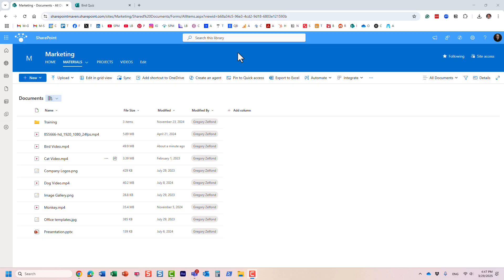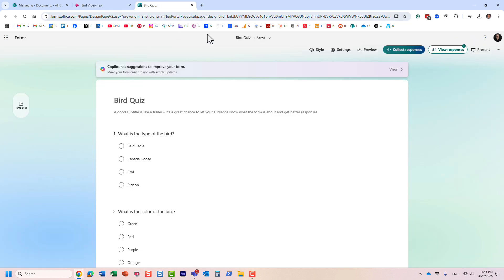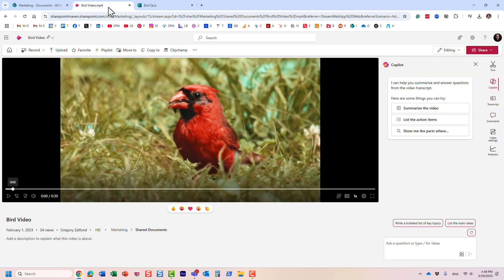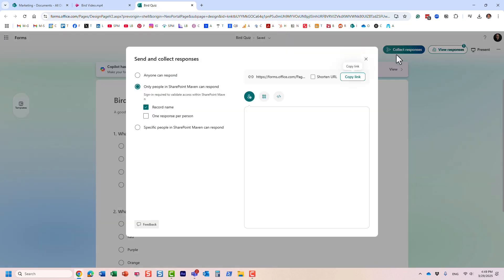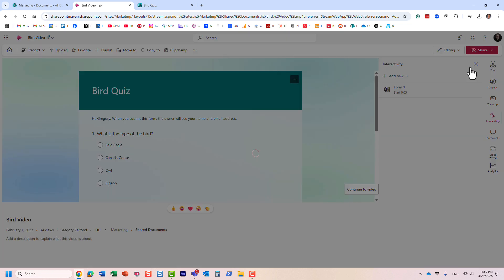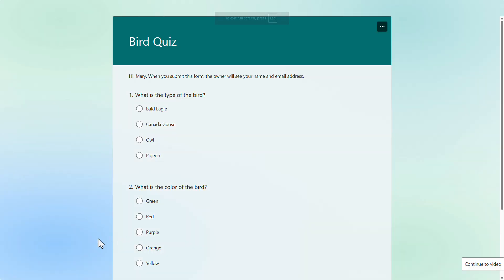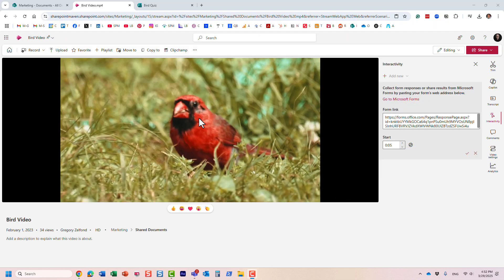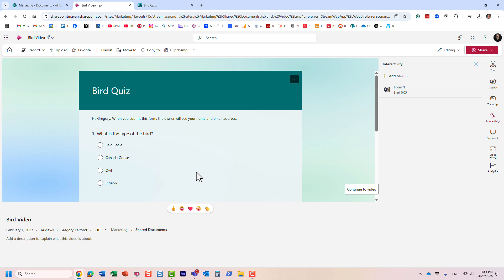How to Add Forms & Quizzes Inside Microsoft Stream Videos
Did you know you can now embed forms and quizzes directly into Microsoft Stream videos? 🎥📋 It’s a great way to make your videos more interactive — perfect for training, onboarding, or checking in with your viewers.

In this video, I’ll show you how to insert a Microsoft Form or Quiz into a Stream (on SharePoint) video and walk through how it actually looks to viewers.

📌 What you’ll learn:
- How to add a form or quiz to a Stream video
- Where and when the form appears during playback
- Real-world use cases (like training, surveys, or feedback)